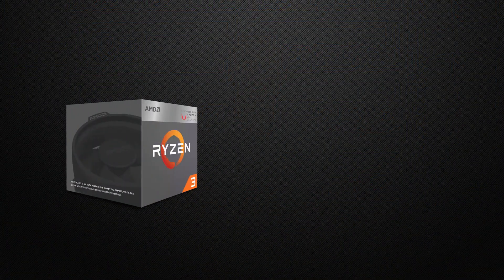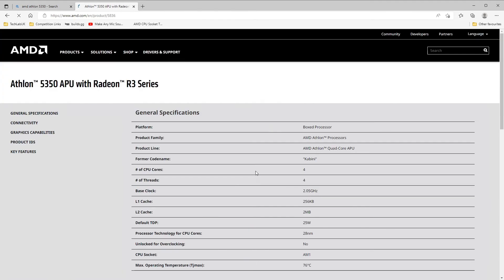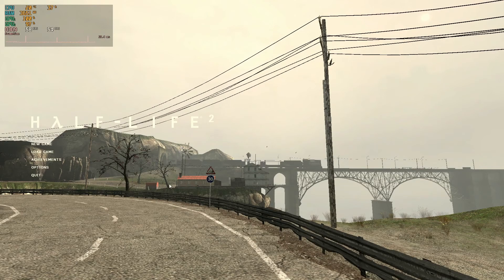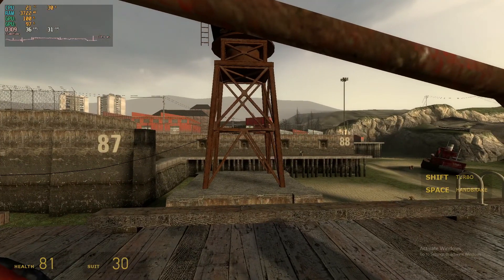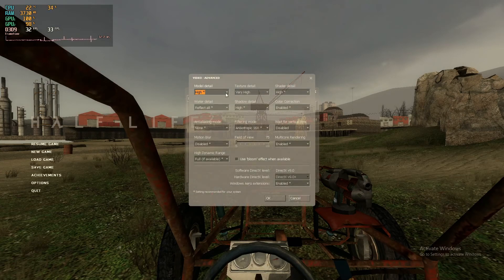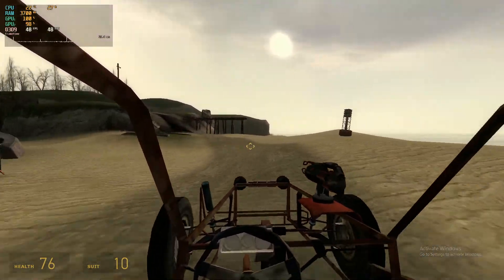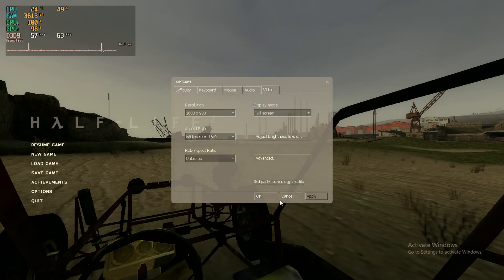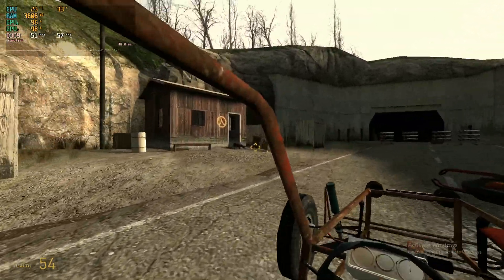AMD Athlon 5350 vs Half-Life 2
Welcome to the second episode of our new "Integrated Graphics vs Half-Life 2" mini series.  In this video we take a look at one of AMDs APUs from 2014 the Athlon 5350.  This little APU is one of few supported by the AM1 platform but it seems to hold it self quite well in older games due to it's 4 cores and integrated Radeon R3 graphics but how will it perform against Half-Life 2?  Let's find out.

0:00 Introduction
0:23 Overview
1:06 Build
2:09 Benchmark
7:29 Conclusion